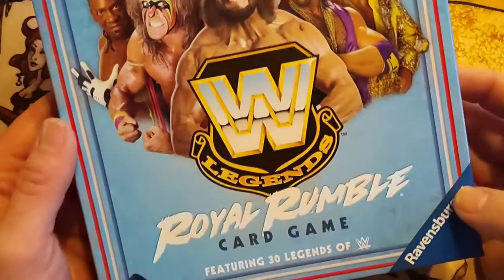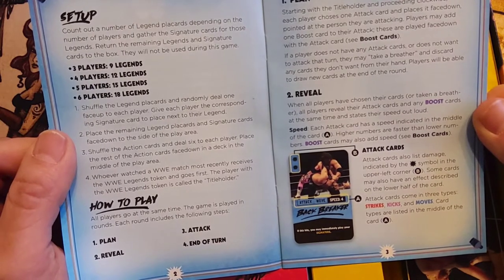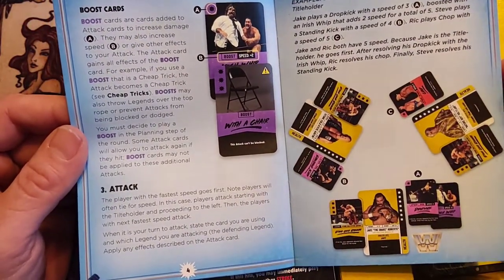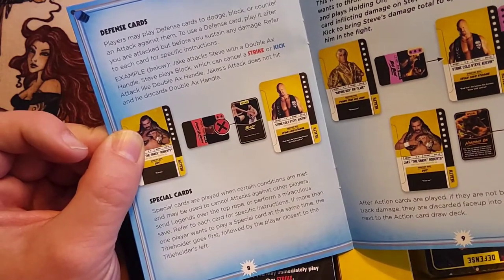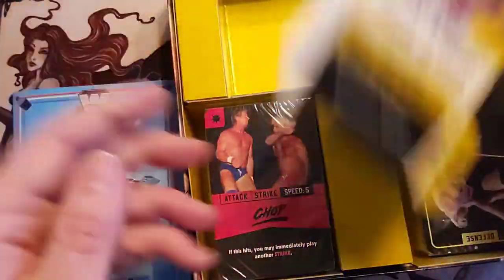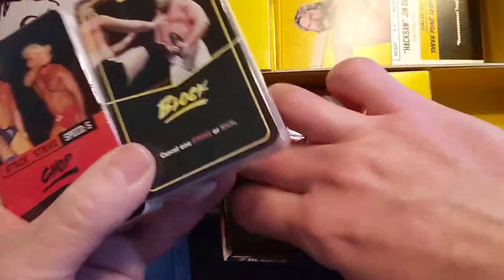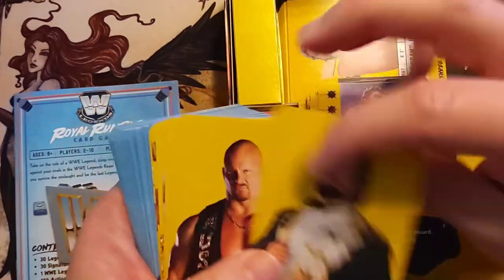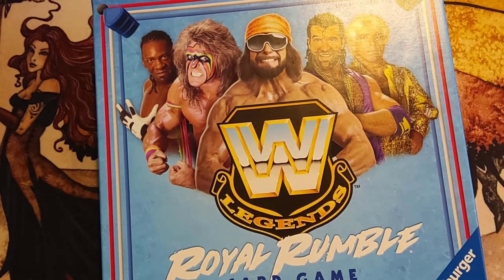Board Game Unboxing: WW Legends Royal Rumble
Bought this inexpensive game, largely because of the box design and Ultimate Warrior on the cover. We look at the rules and the wrestlers included.